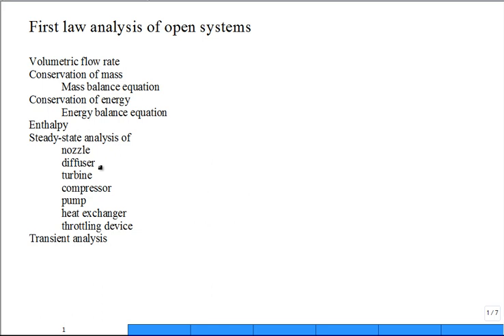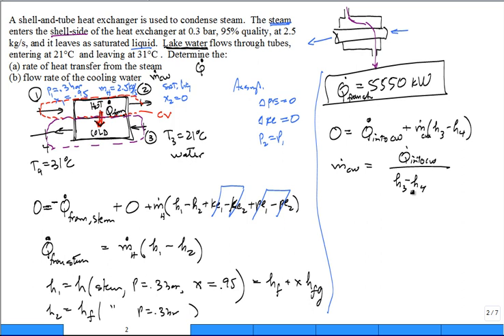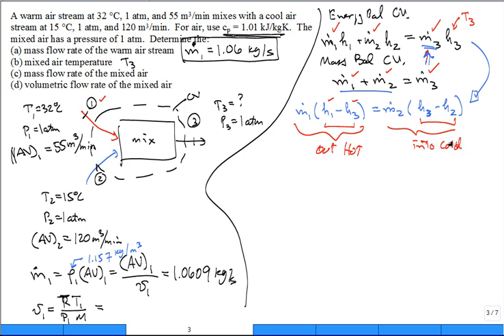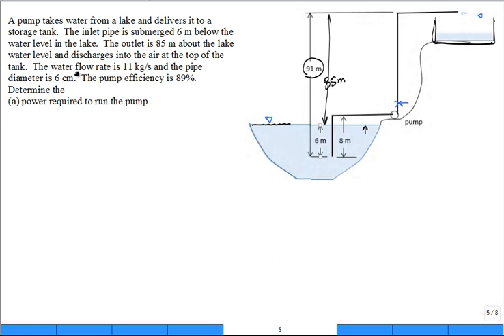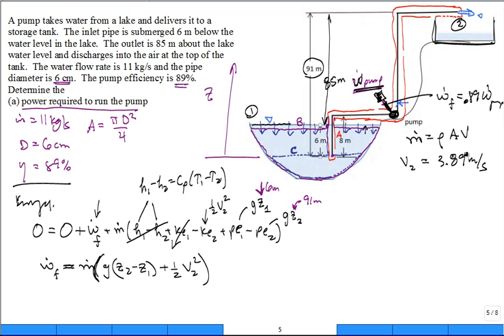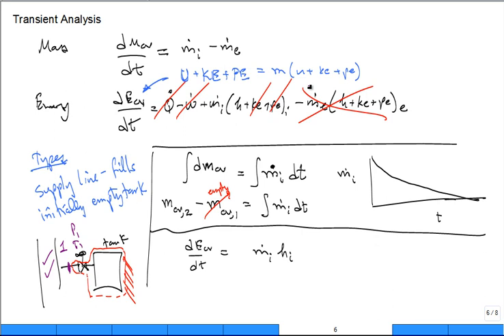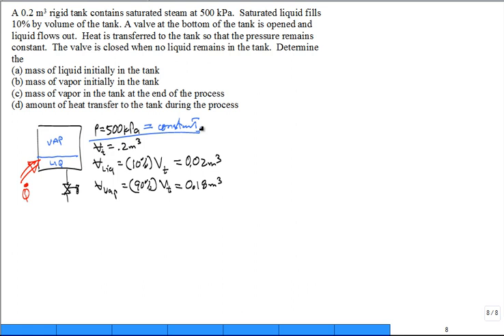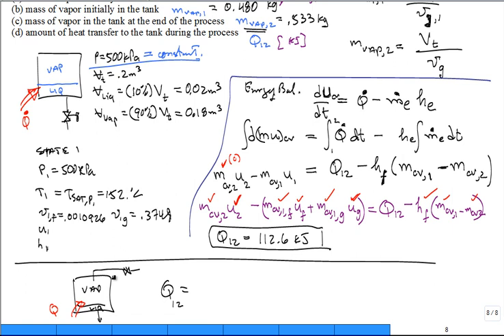ME3293 CV Energy Balance 2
heat exchanger 2:54,
mix air streams 17:27,
pump lake to tank 30:31,
intro transient analysis 54:57,
drain liquid bottom of tank 1:09:07